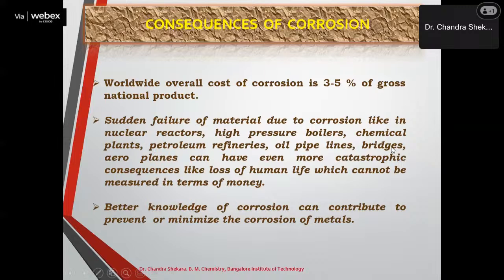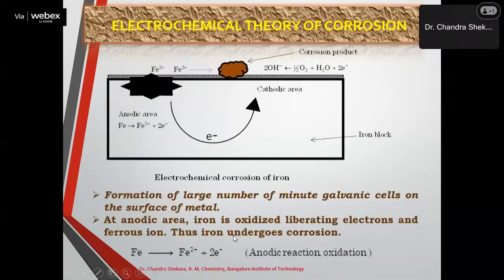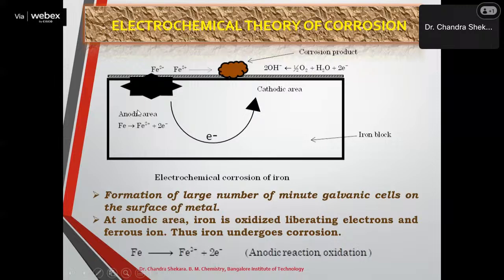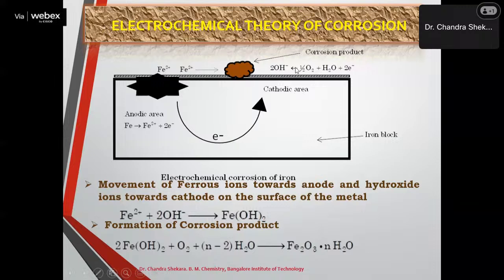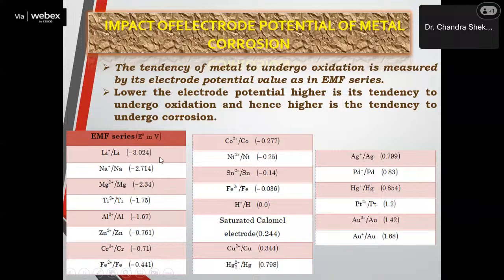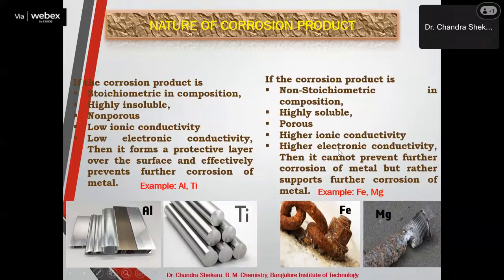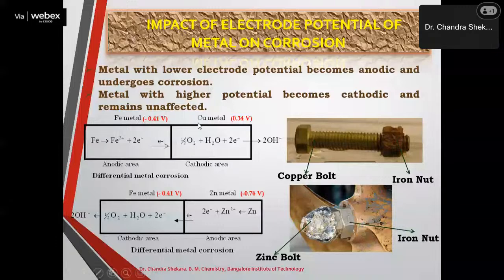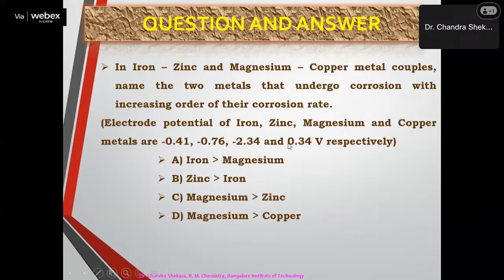““Impact of Electrode Protentional on Corrosion”” _Dr. Chandra Shekara. B. M.